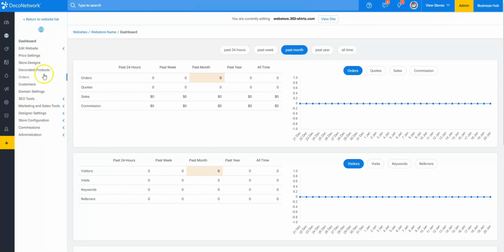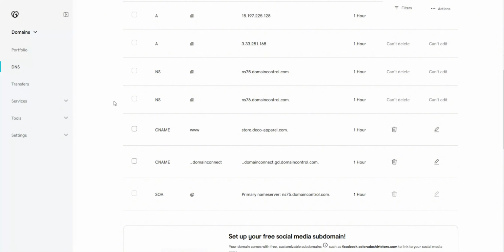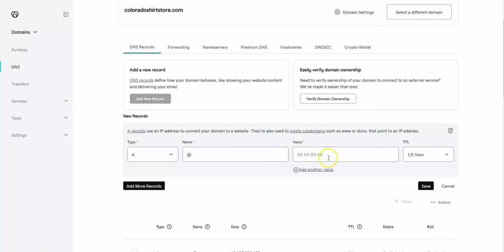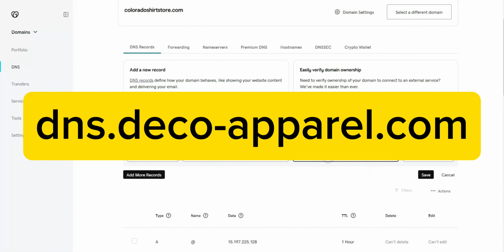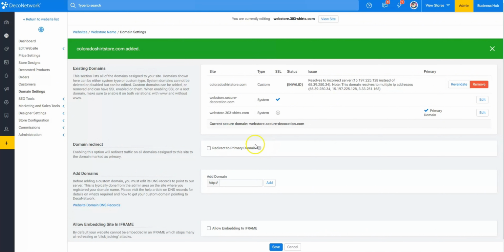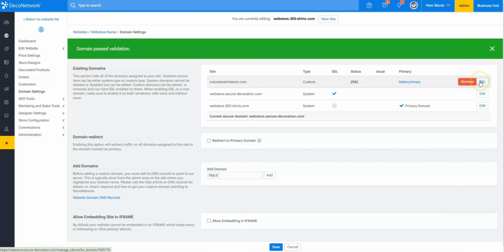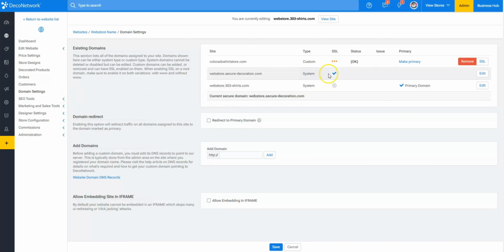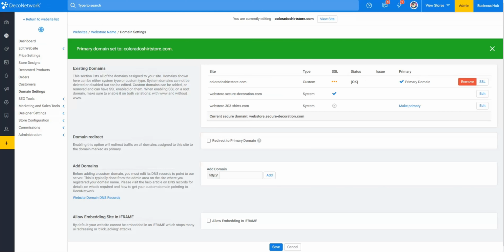Connecting Domain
DNS Records

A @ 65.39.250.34